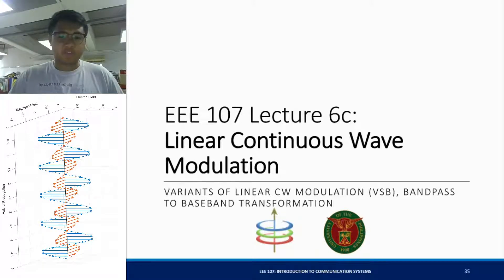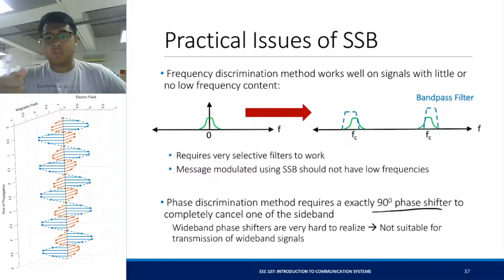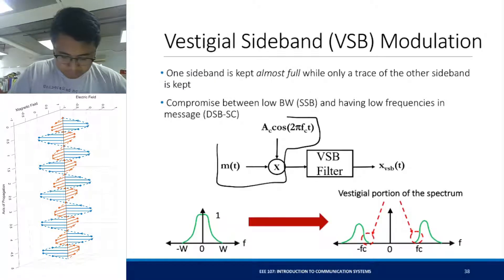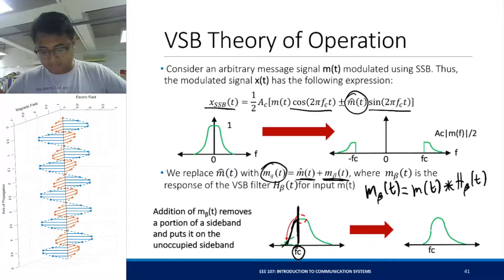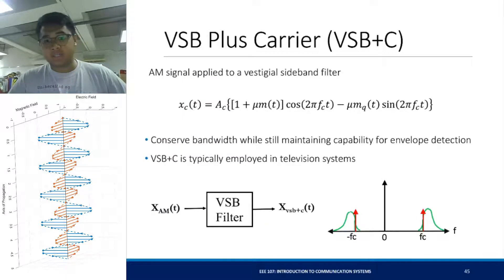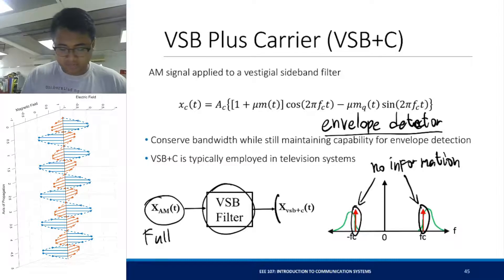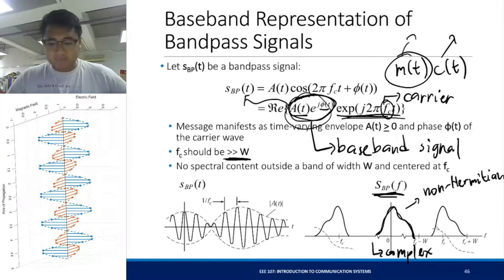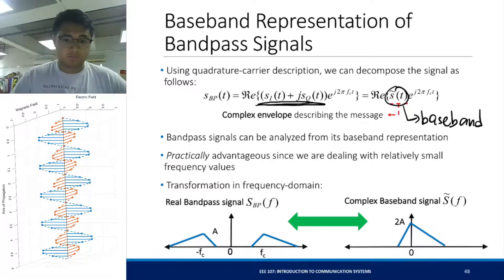Linear Continuous Wave Modulation Part 3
New link to slides (moved to a new Google Drive location):
New link for the slides Outline
-Vestigial Sideband
-Baseband Representation of Bandpass Signals